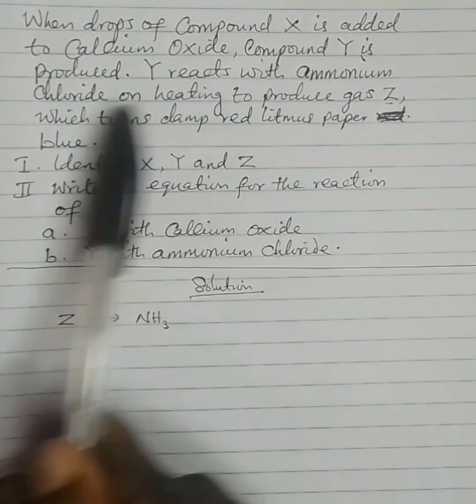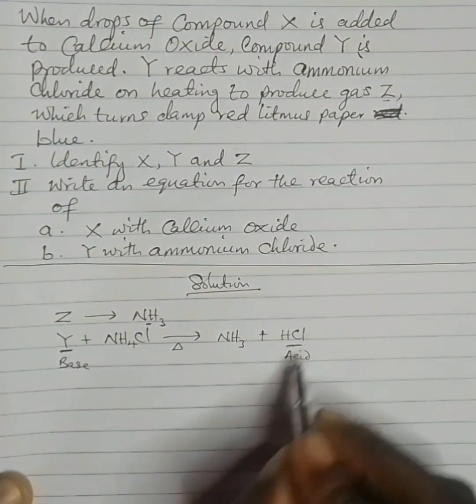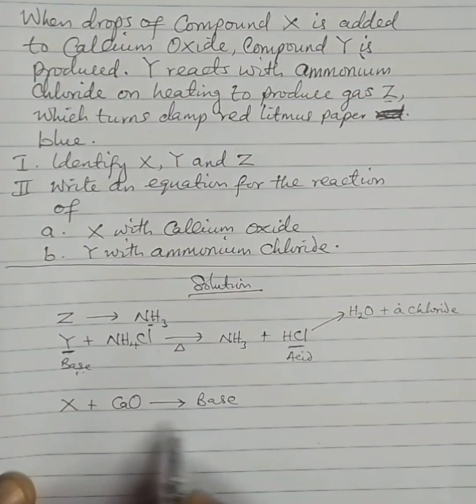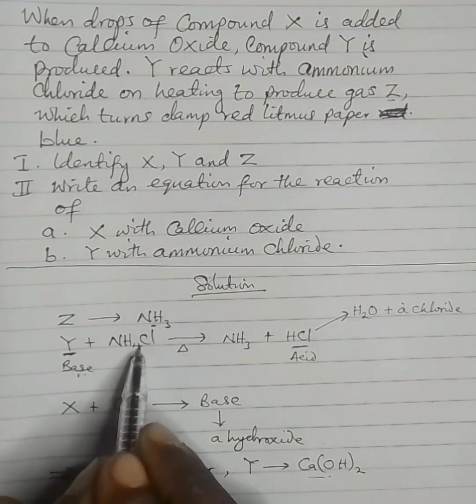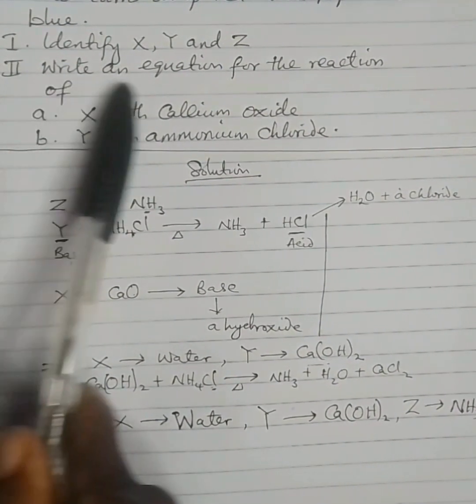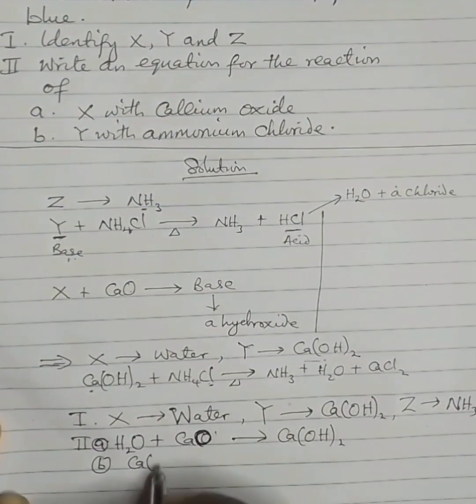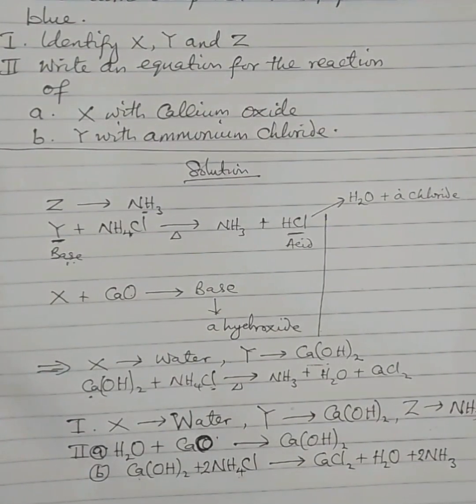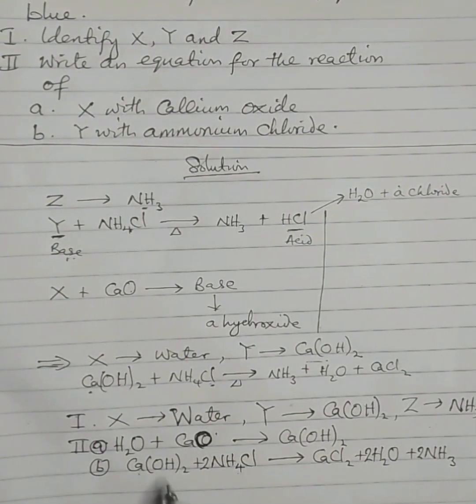The most challenging 2025 WAEC chemistry question